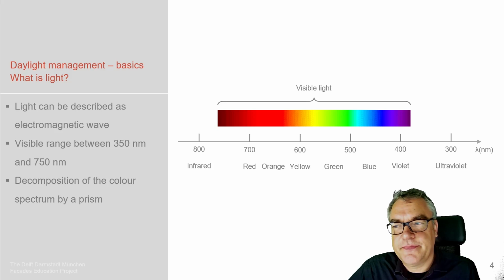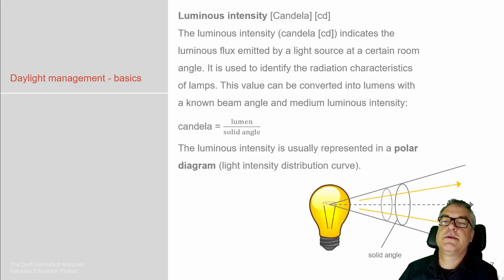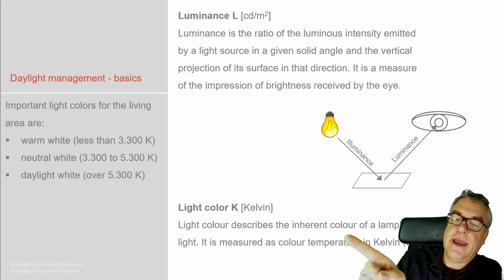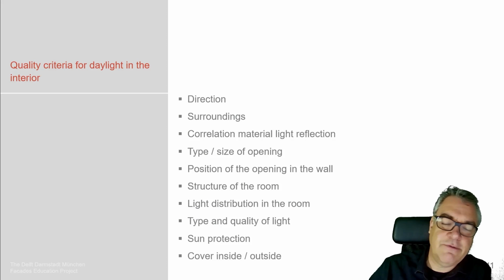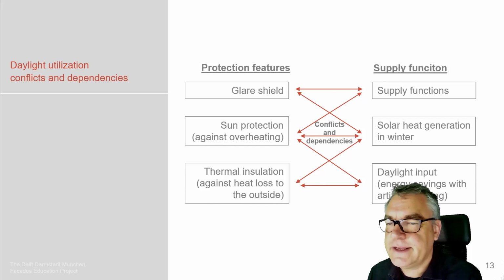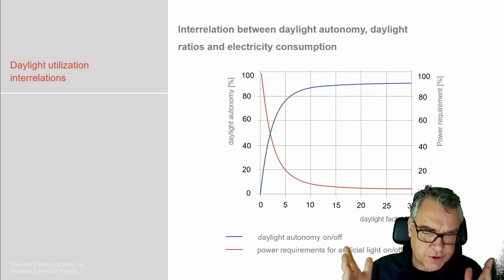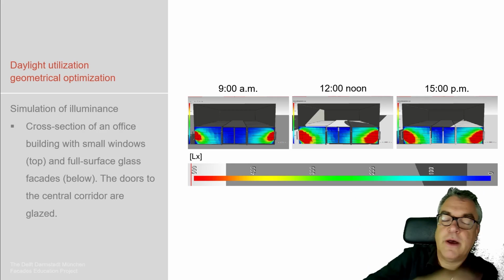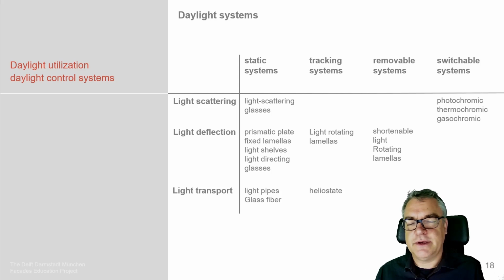PBFD1x_2025_Module_4_1_Daylight_Management-video